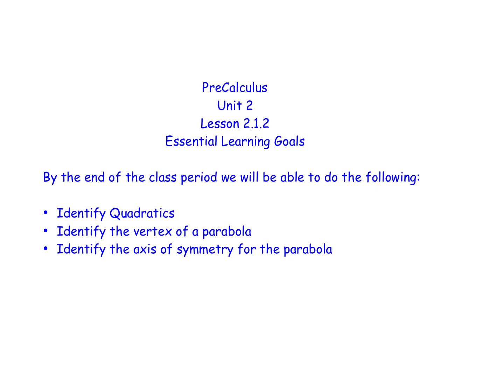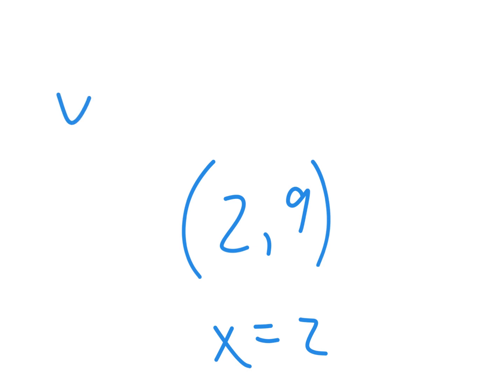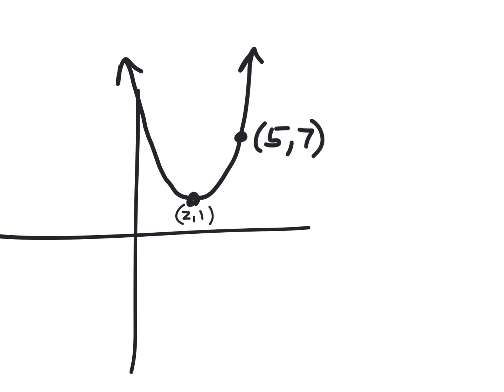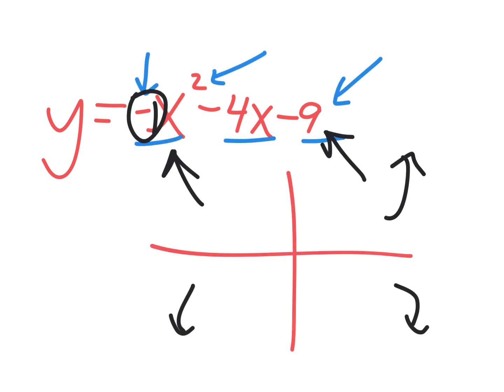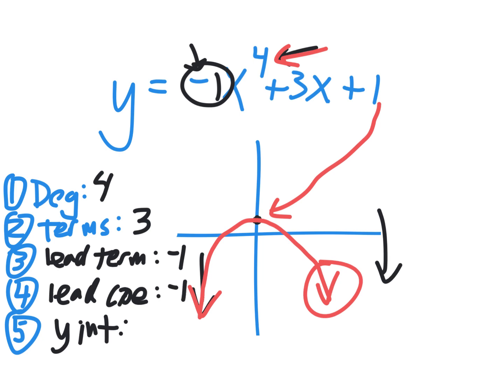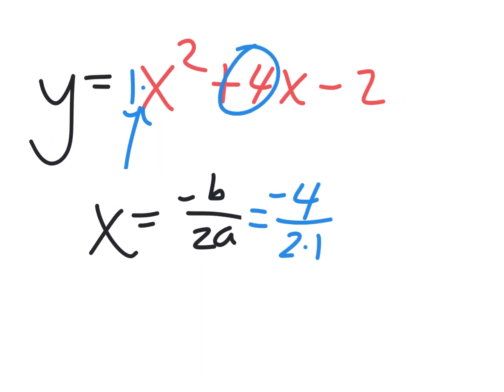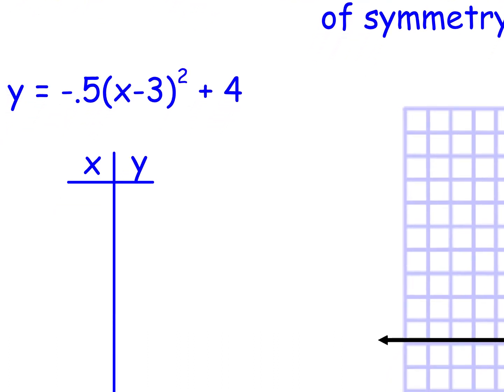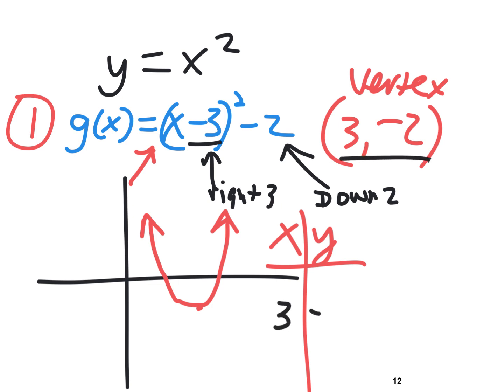2.1.2_Notes-1 nov 7 2023 intermediate quadratic topics